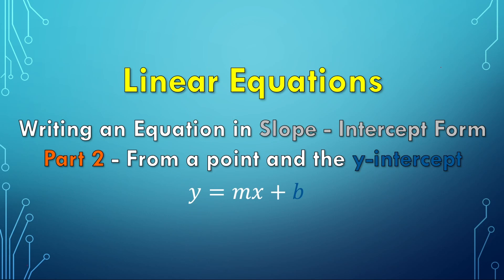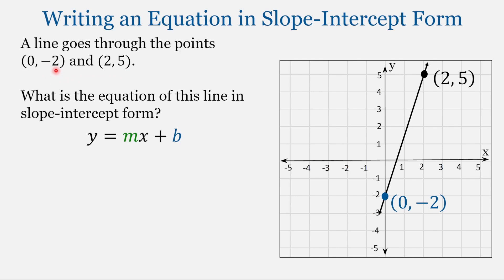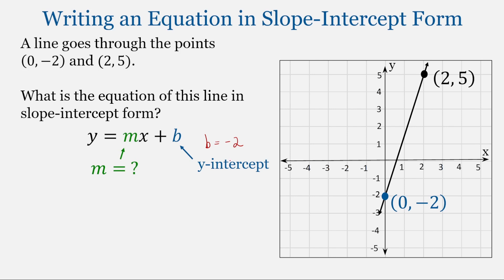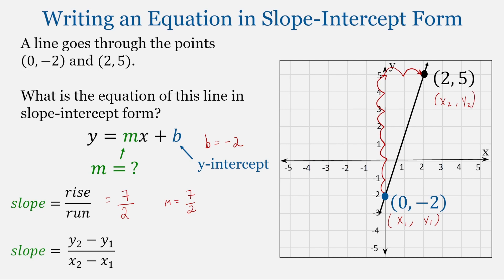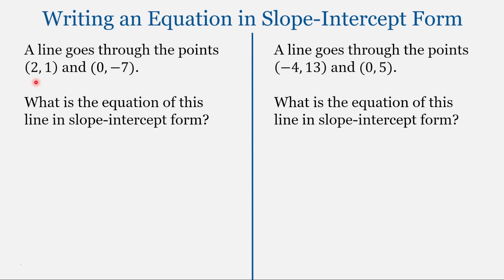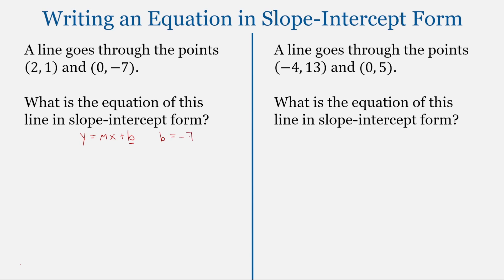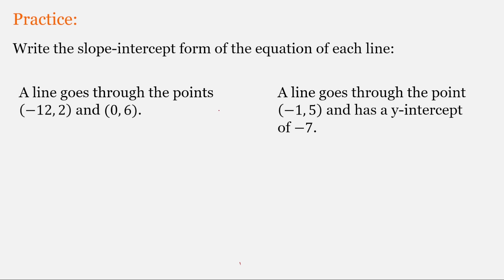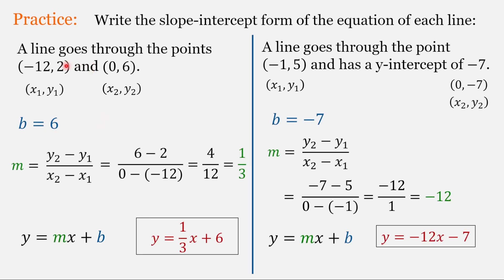Writing equations in slope-intercept form from 2 points (Algebra Unit 8: #10)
This lesson will discuss writing linear equations in slope-intercept form starting with 2 points. For the examples in this lesson, one of the points provided will be the y-intercept. You will then find the slope of the line from the points, and then write the equation.